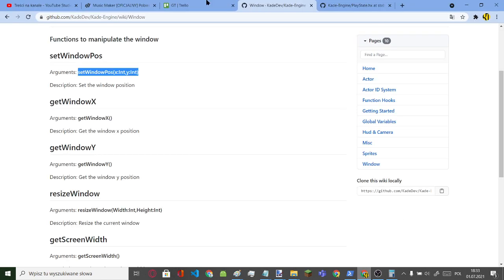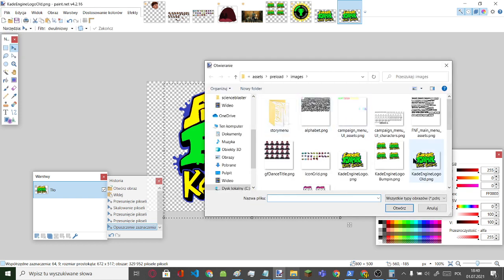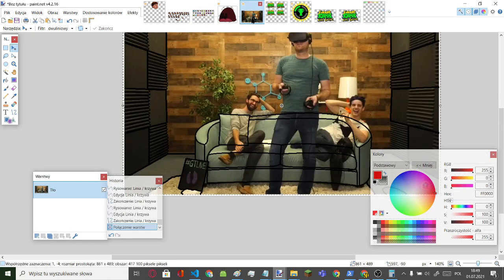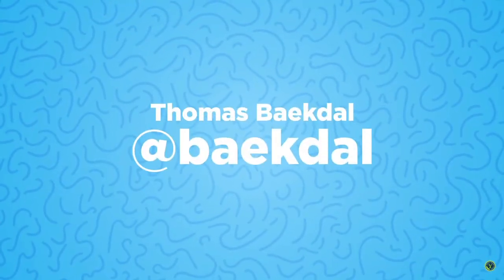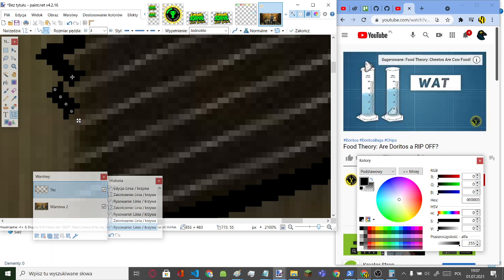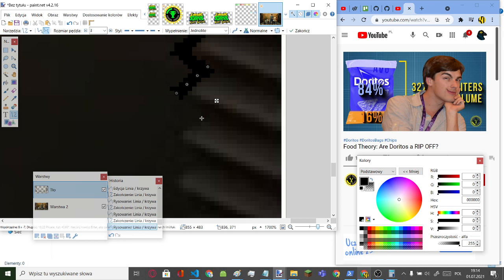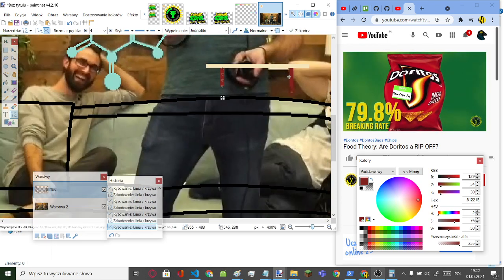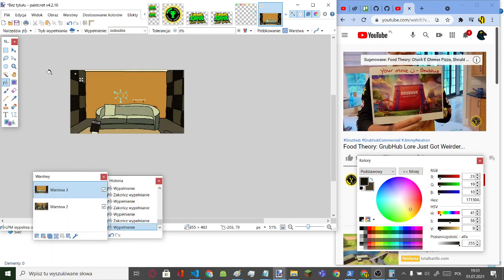Making GT Mod bc i was bored #12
making background